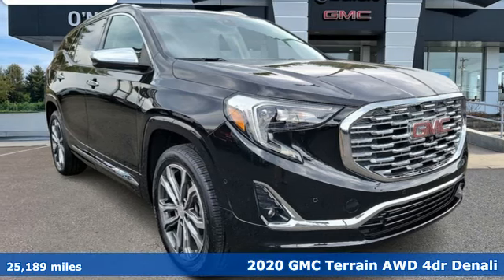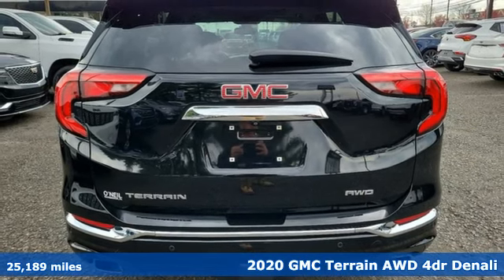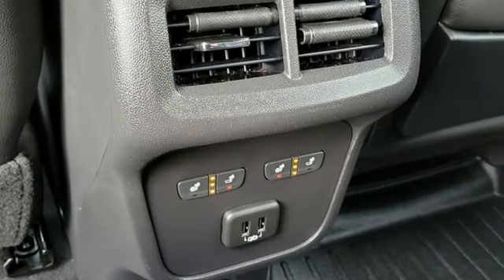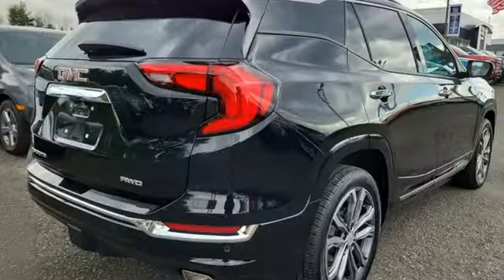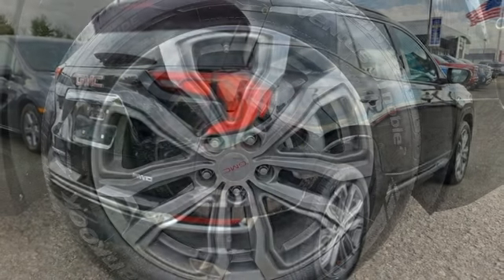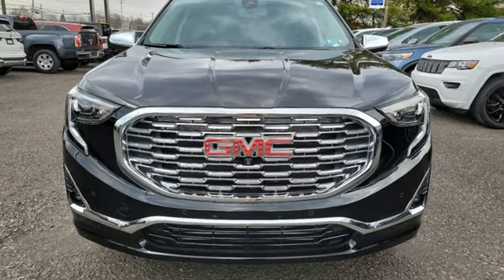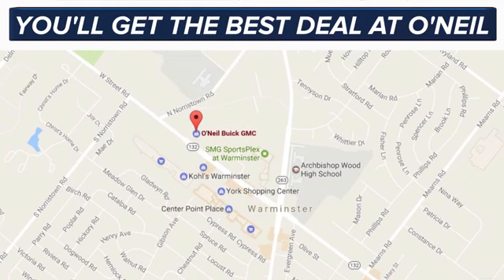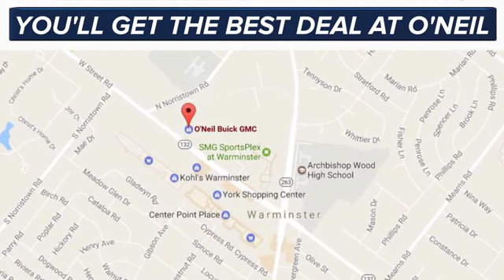Used 2020 GMC Terrain Warminster PA Philadelphia, PA #99-8843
Year: 2020
Make: GMC
Model: Terrain
Trim: Denali
Engine: 2.0L Turbocharged
Transmission: 9-Speed Automatic
Color: Black
Interior: Jet Black
Mileage: 25189
Stock #: 99-8843
VIN: 3GKALXEX9LL250598
This 2020 GMC Terrain Denali in Ebony Twilight Metallic features: 2.0L Turbocharged 9-Speed Automatic AWD CARFAX One-Owner. Certified.brGMC Certified Pre-Owned Details:brbr * Transferable Warrantybr * Powertrain Limited Warranty: 72 Month/100,000 Mile (whichever comes first) from original in-service datebr * 172 Point Inspectionbr * Vehicle Historybr * Roadside Assistancebr * Warranty Deductible: $0br * Limited Warranty: 12 Month/12,000 Mile (whichever comes first) from certified purchase datebr * 24 months/24,000 miles (whichever comes first) Certified Pre-Owned Scheduled Maintenance Plan and 3 days/150 miles (whichever comes first) Vehicle Exchange Program. SiriusXM 3-month trial subscriptionbrbrbrOdometer is 6291 miles below market average! 21/26 City/Highway MPGbrbrbrOur model lineup is second to none! Make sure you swing in today to get an incredible deal on many new and used Buick and GMC models. These vehicles come packed full of features including a one-of-a-kind navigation system that will get you to any location efficiently and safely. Have kids and want to keep them entertained? Our Rear Seat DVD equipped vehicles will have them settled in for those long trips. The average family is getting larger and larger so make sure to check out our vehicles with the extra space with third row seating that can fit kids, dogs, adults, and more! Of course, when it gets chilly in those winter months, features like climate control and heated leather seating are exactly what your body needs for an early morning trip into work. Check out all of these features and more in our stock of vehicles. Other features include but are not limited to Power Moonroof, New Battery, New Tires, Non-Smoker Interior, Paddle Shifters, One Owner Carfax Certified, Premium Wheels, 30+ MPG, Premium Cloth Seating, New Brakes, Premium Sound System, Rear Bucket Seats, Remainder of Factory Warranty, Rear Back-Up Sensors, Remote Keyless Entry, Service Records Available, Steering Wheel Controls, Remote Start, Tow Package, Traction Control, XM Radio, USB Ports, and much more! Price excludes tax, tags, title, license, and dealer fees, additional rebates may apply. See our specials for more details.

Address:
869 West Street Road